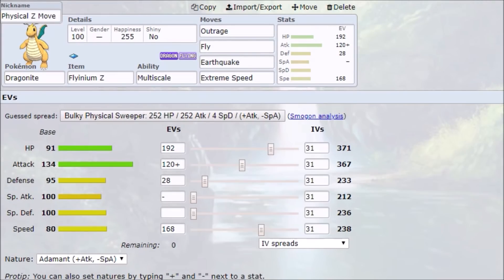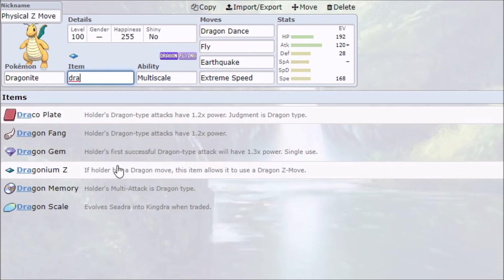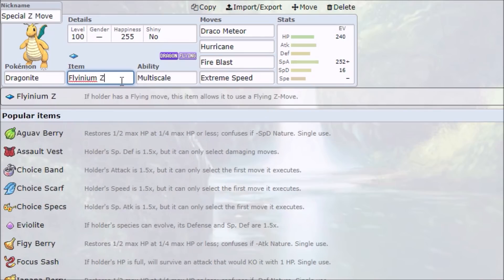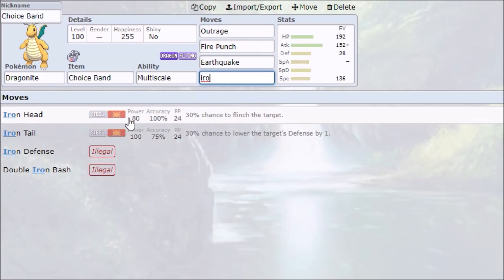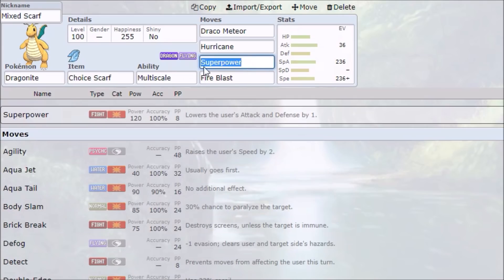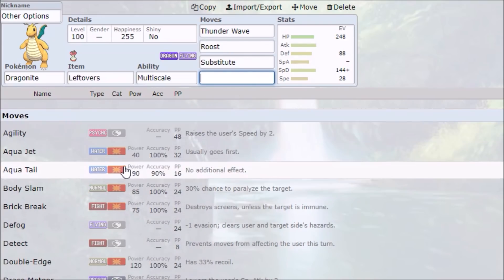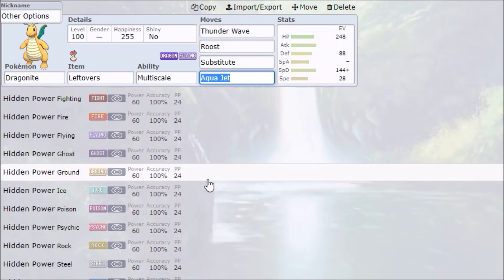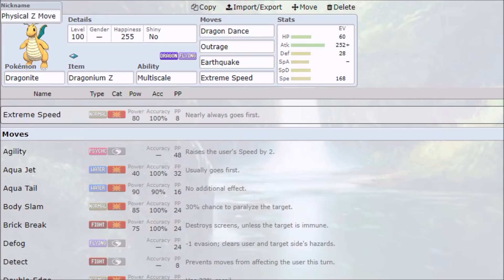How To Use Dragonite in SM 1v1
All the hard facts and crazy strats surrounding the pseudo-legendary Dragonite in the 1v1 metagame! Commentary on EVs and moves by Elo Bandit, big thanks to MaceMaster for moveset specifics.

Teammates: Whimsicott, Heatran, Mega Metagross, Zeraora, Blaziken, Mega Sableye, and Jumpluff.

Counters: Mega Gyarados, SpDef invested Wisp Charizard, Ice Punch Mega Metagross, Fake Out users, Banded Head Smash Archeops, and Haxorus.